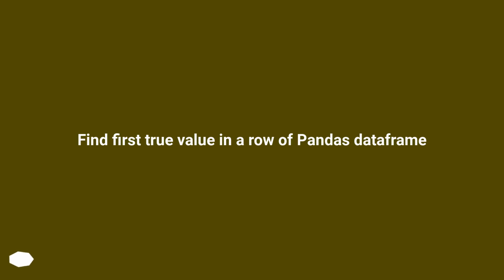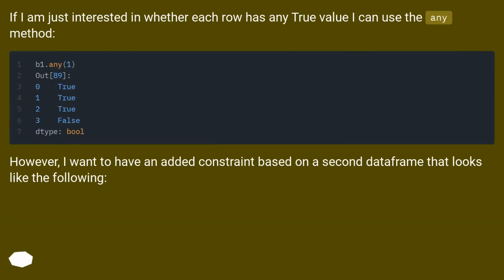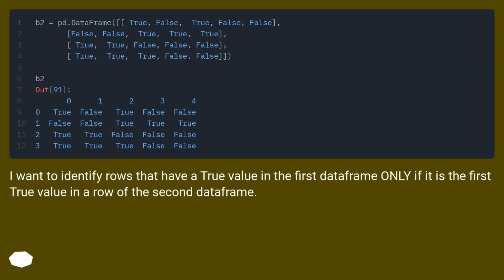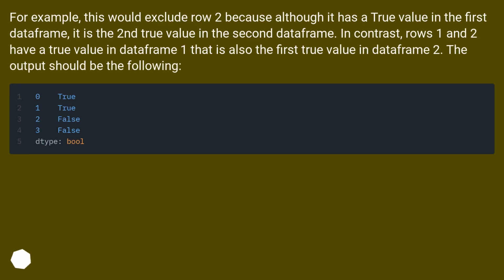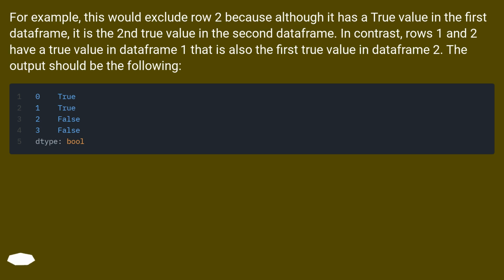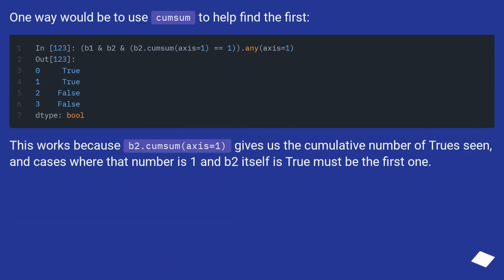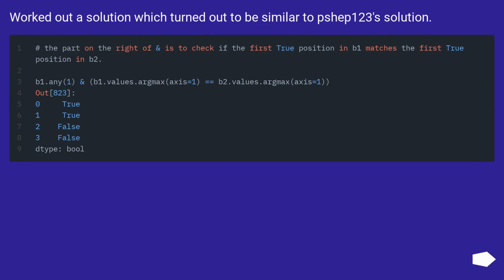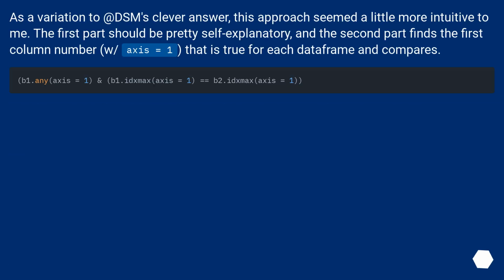Find first true value in a row of Pandas dataframe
Chapters
00:00 Question
01:35 Accepted answer (Score 9)
02:12 Answer 2 (Score 1)
02:32 Answer 3 (Score 1)
02:59 Thank you